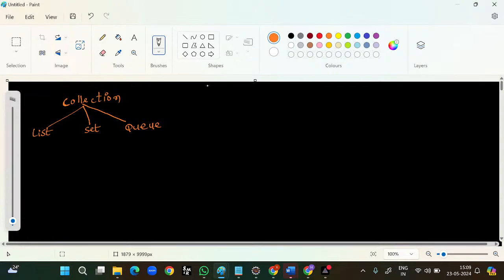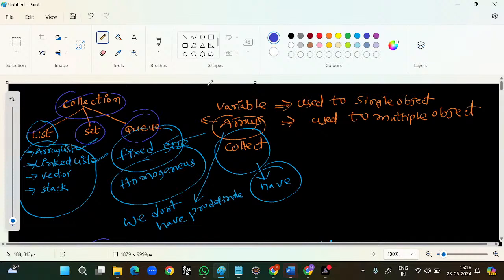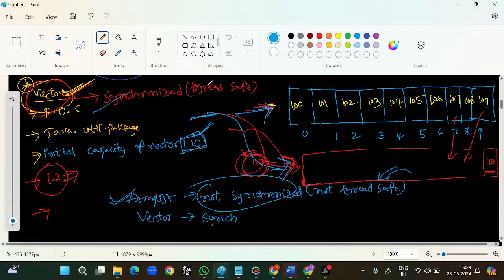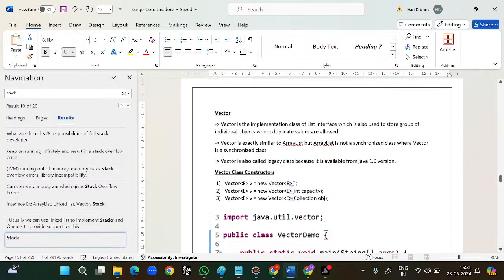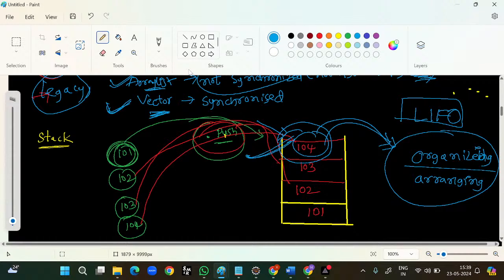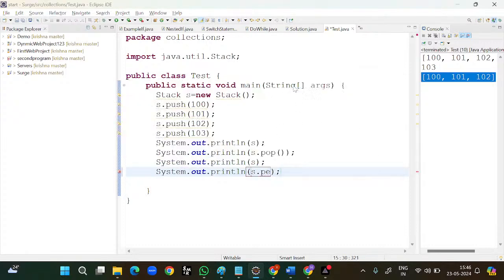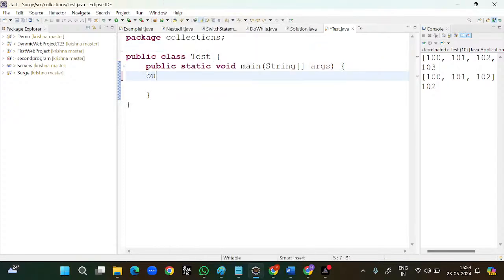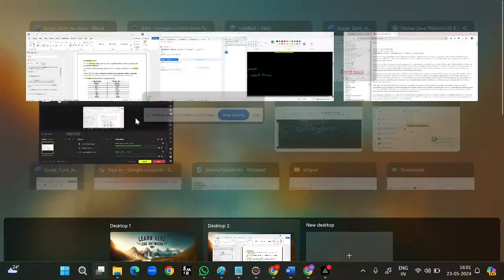Java Batch(16-04-24)Tutorial 35-Mastering Java Collections Part 2: Advanced Techniques